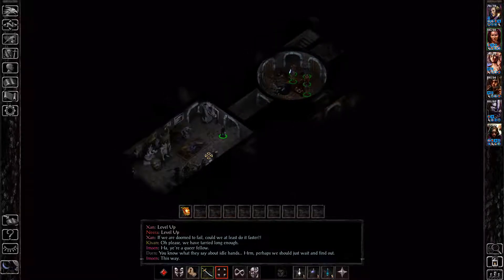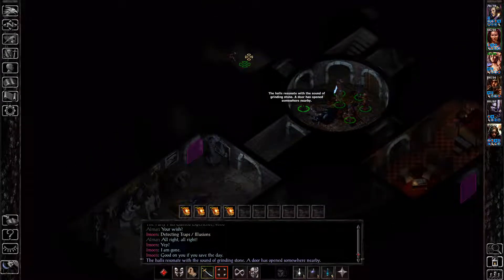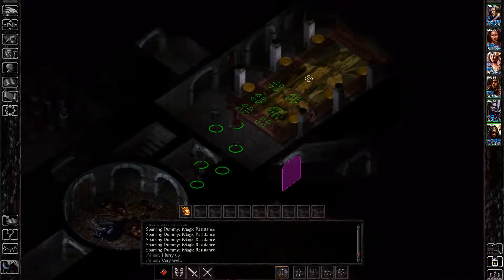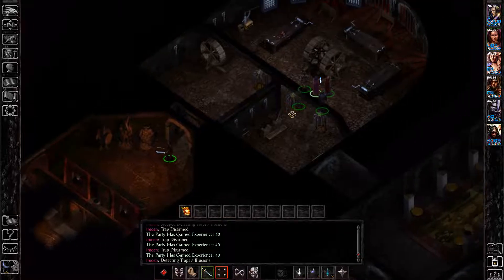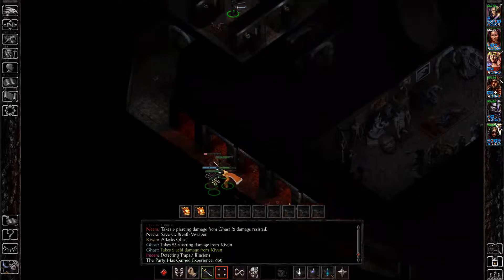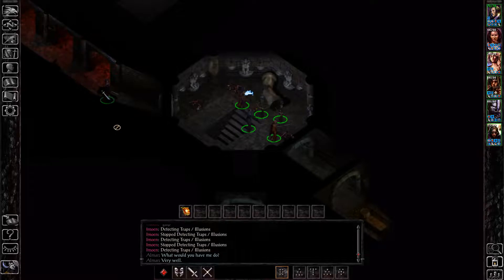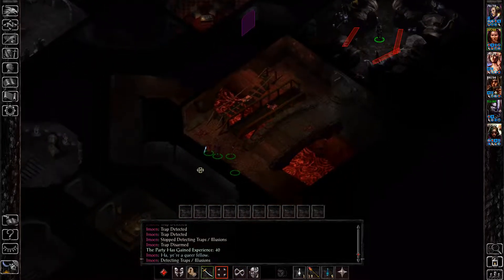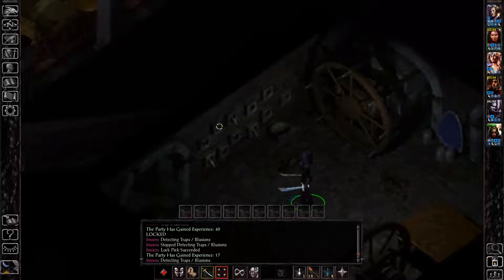Baldur's Gate 1 - Durlag's Tower Level 2 ALL Puzzle Solutions